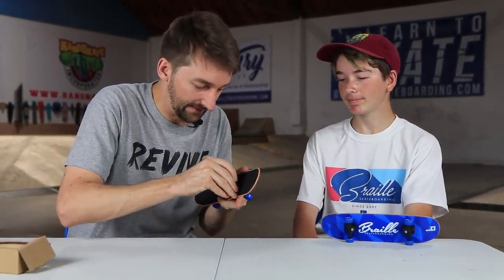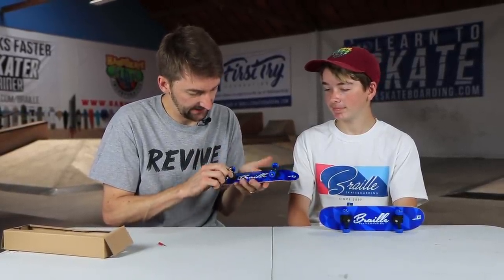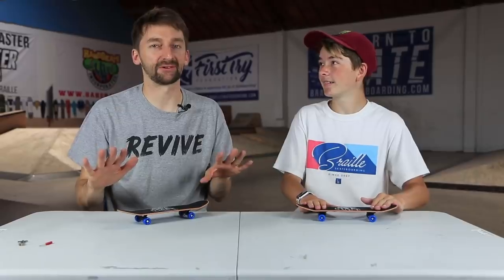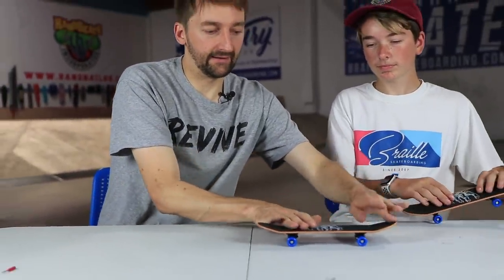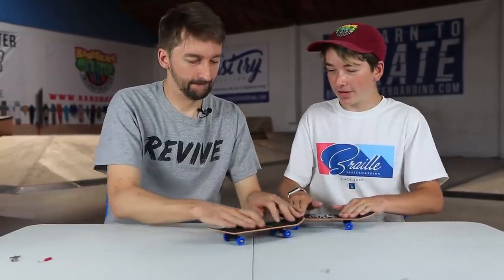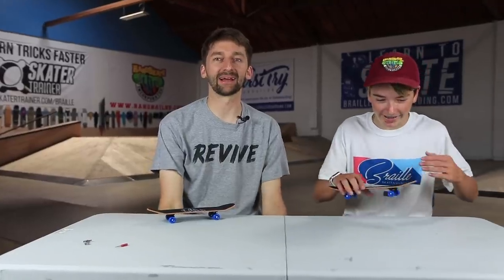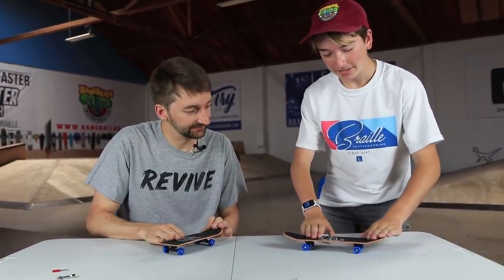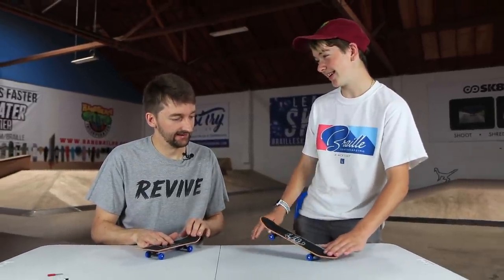AARON KYRO LEARNS HOW TO HANDBOARD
Maybe we should have called this Handboarding Made Simple Volume 1.  Aaron finally learns how to handboard and is now one of the cool kids, huge thanks to Handskate Inc for teaching him how and sponsoring this video.  Also, headphone guys, watch out about half way in.  Just a little PSA for you.

SKATE SUPPORT

slow motion

top videos

Thanks,

Aaron Kyro